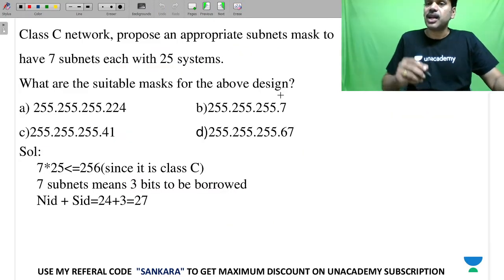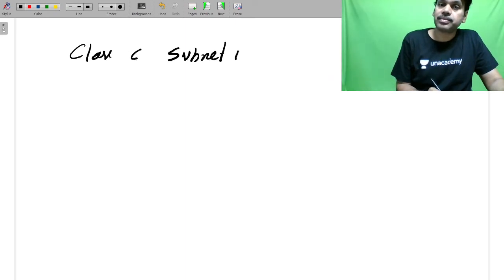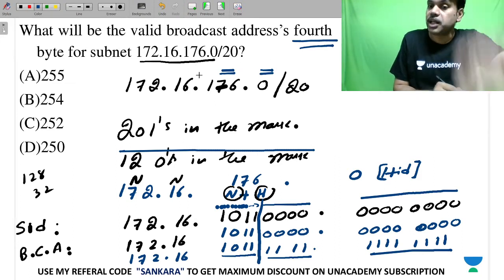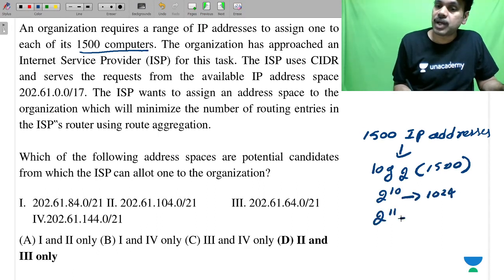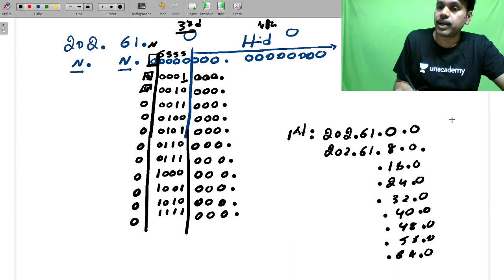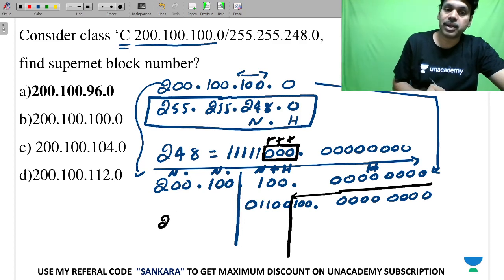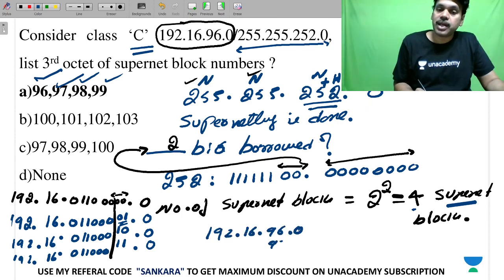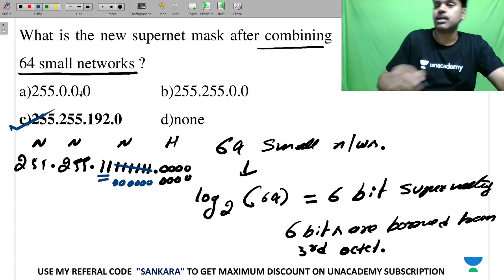L34 | PYQs On Subnetting & Supernetting | Computer Network | GATE/ESE 2021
PYQs On Subnetting & Supernetting in Computer Network a brand new series is being explained in this video. Watch this video till the end to know the value of these exams and tips to crack the GATE and ESE exam. Also, S. Srinivasarao shares his own experience to do the preparation of the GATE exam.

Unacademy Subscription Benefits:
1. Learn from your favourite teacher
2. Dedicated DOUBT sessions
3. One Subscription, Unlimited Access
4. Real time interaction with Teachers
5. You can ask doubts in a live class
6. Limited students
7. Download the videos & watch offline

letscrackgate_cse Expected_Questions_GATE GATE2021 UnacademyRouting & Types of Routing in Computer Network a brand new series is being explained in this video. Watch this video till the end to know the value of these exams and tips to crack the GATE and ESE exam. Also, S. Srinivasarao shares his own experience to do the preparation of the GATE exam.

Unacademy Subscription Benefits:
1. Learn from your favourite teacher
2. Dedicated DOUBT sessions
3. One Subscription, Unlimited Access
4. Real time interaction with Teachers
5. You can ask doubts in a live class
6. Limited students
7. Download the videos & watch offline